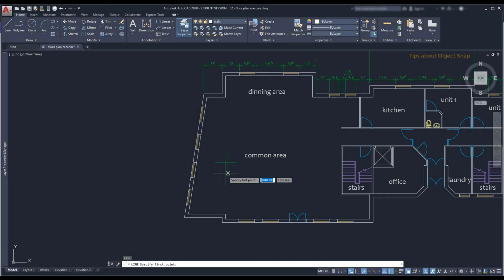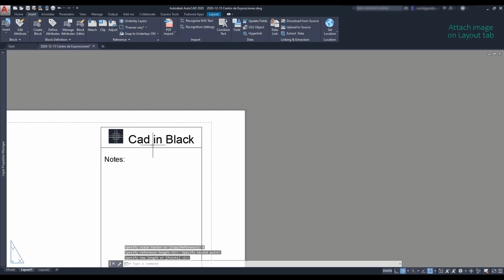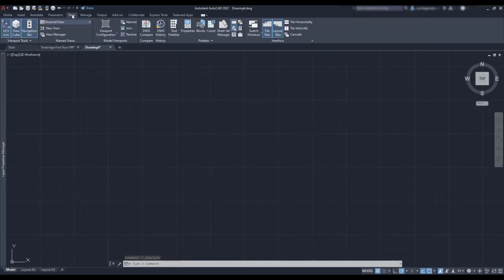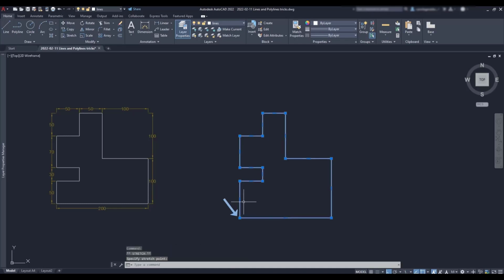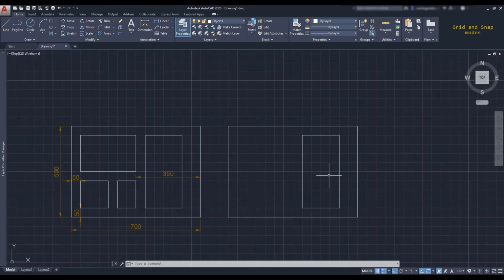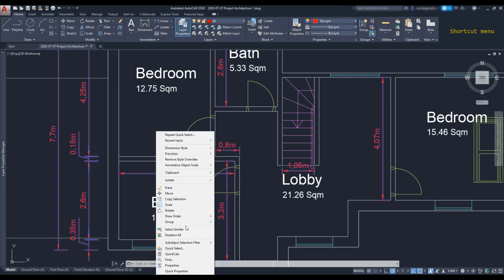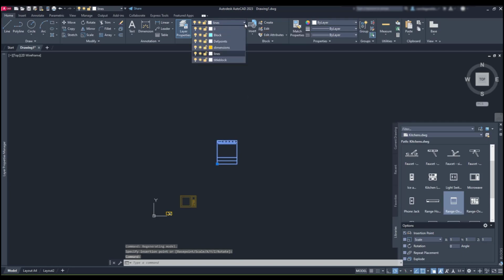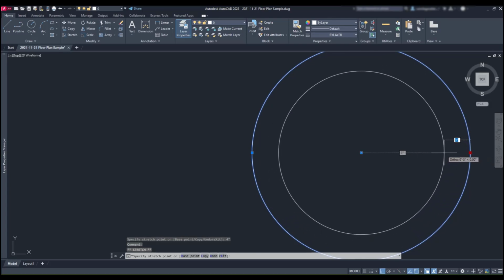Autocad - Tutorial for beginners - Useful tips to master your performance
Learn essential AutoCAD tips and tools in this 1-hour tutorial for beginners.
They will help you to make your projects faster.

This one-hour tutorial is a compilation of several videos available in this channel.
With these knowledge you will be able to improve your performance in the program.

Contents:
00:40 Object Snap tips
02:54 Tips about Hatches
03:48 Dynamic Input
04:33 Selection Cycling
05:28 Layout tabs (extra tips)
Dimension Lines
12:25 Dimension layer Overrides (dimlayer)
13:59 Continue and Baseline
16:35 Template with dimension styles
18:39 Dimension Break
20:17 Dimension Space
21:57 Jog
23:47 PEDIT (Edit a polyline)
28:42 Linetype scale
32:16 Grid and Snap mode
Selection Menu
39:07 Clipboard (copy/paste)
41:15 Isolate Objects
42:14 Draw Order
43:23 Select Similar
45:57 Object Snap Overrides
47:11 UCS coordinates
48:28 Tips about Blocks
50:04 Insert blocks from other files
51:26 Purge
53:38 Overkill
55:48 Laywalk
56:51 Work with grips